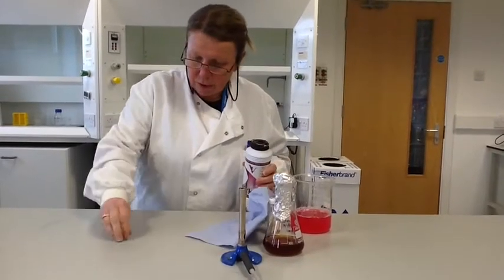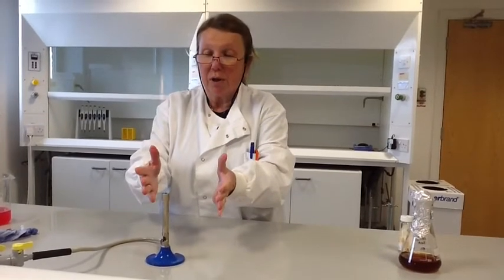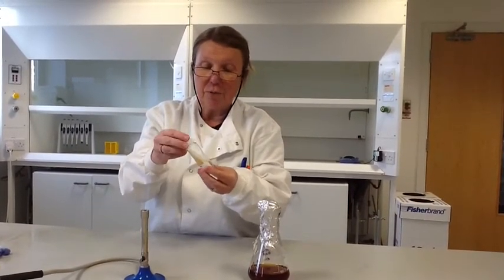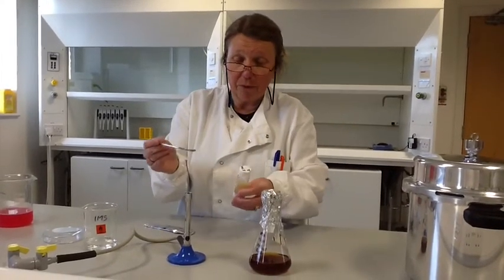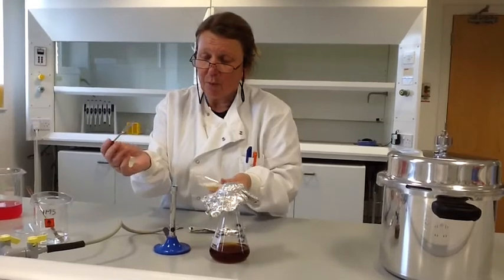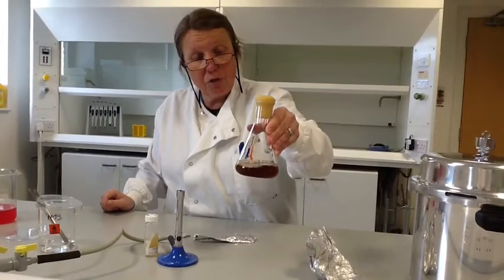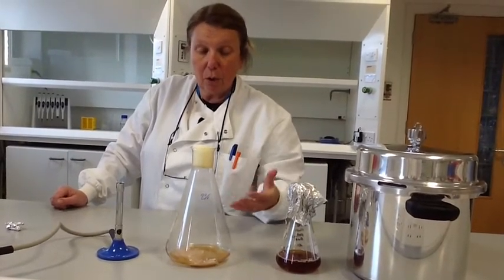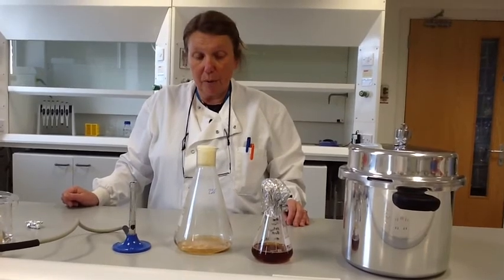Mycoprotein production in the lab - TS Network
Investigating Mycoprotein production in the lab - Kent TS Network